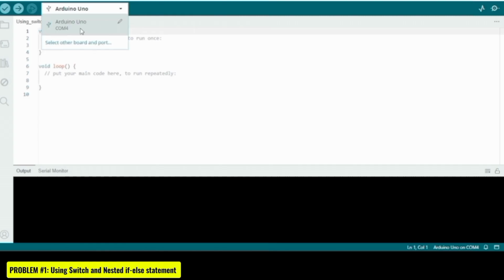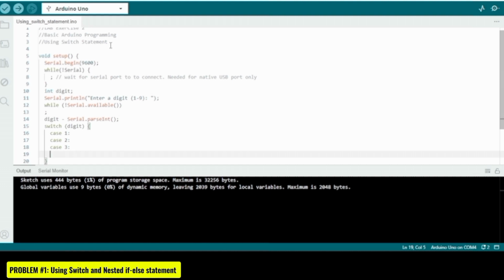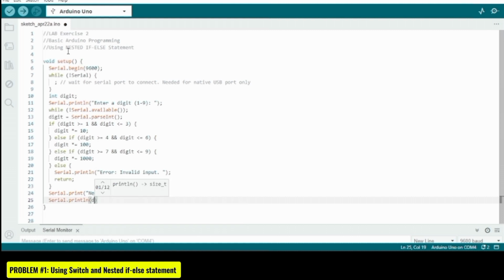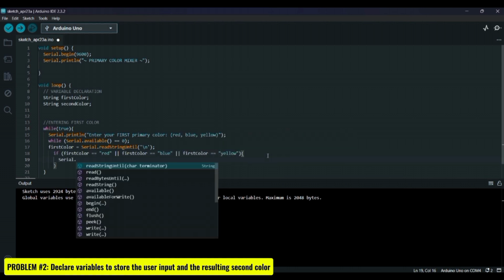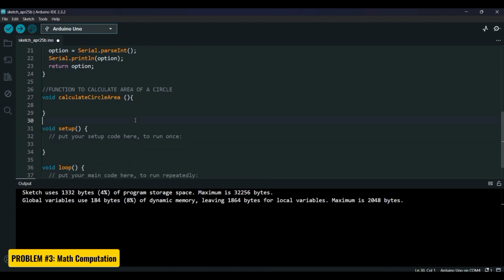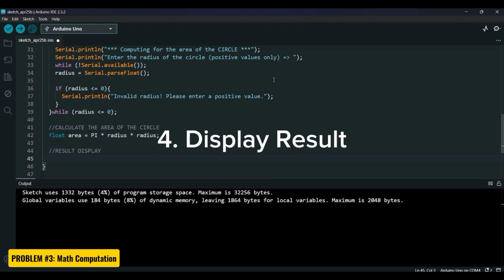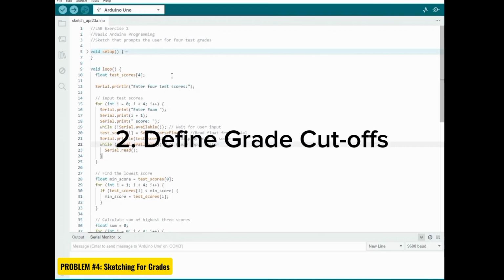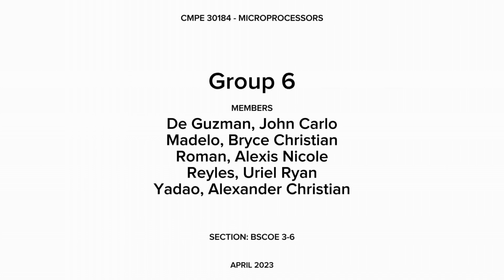Group 6 : LAB 2 Video Presentation - Basic ARDUINO Programming